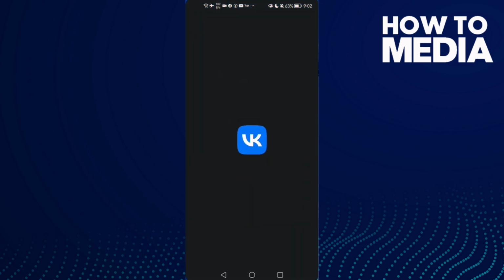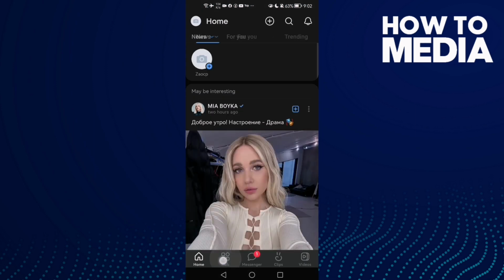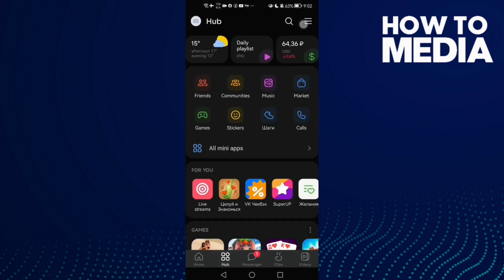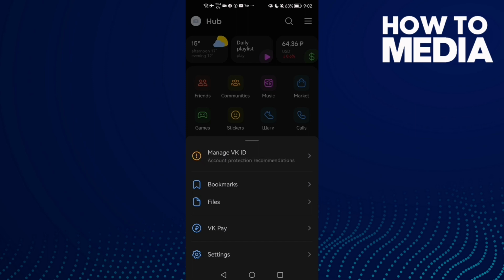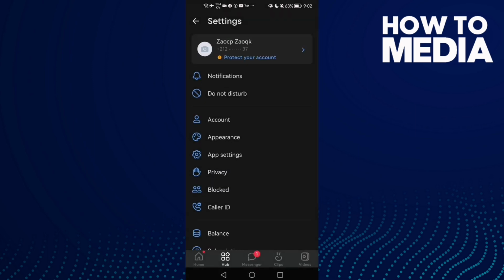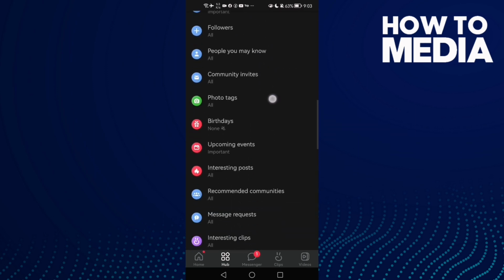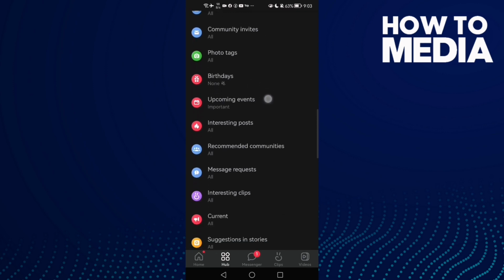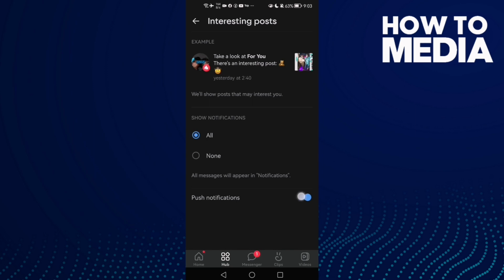How to Turn Off or On Interesting Posts Notifications on Vk app on Android or iphone IOS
in this video we discuss :